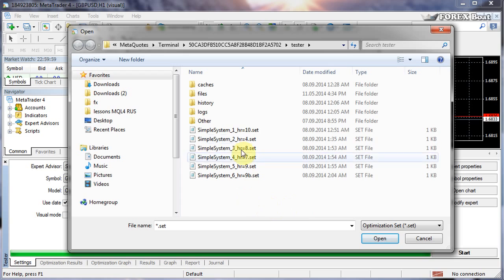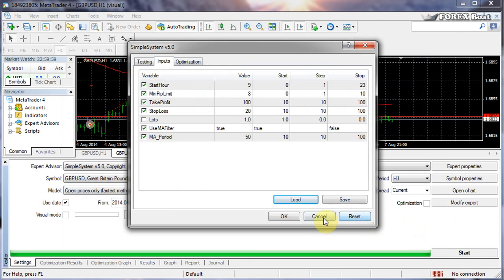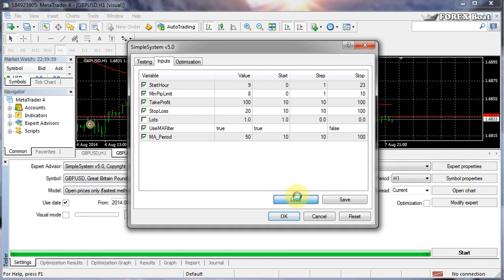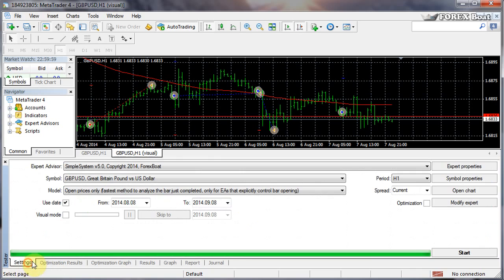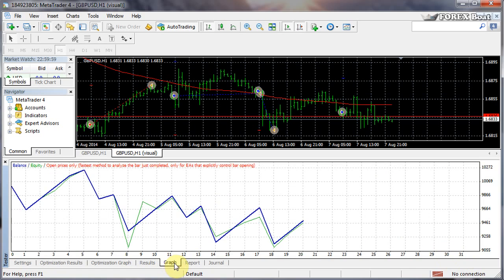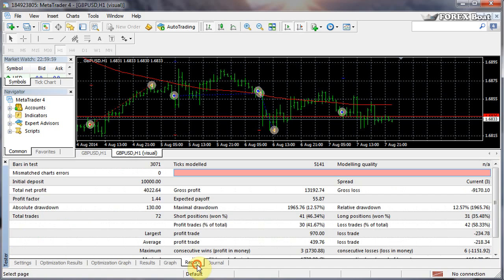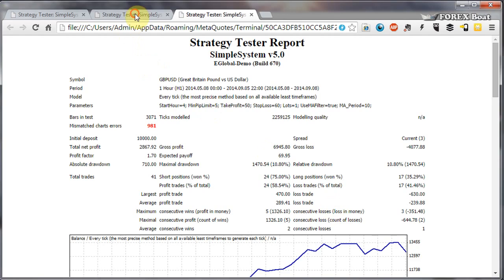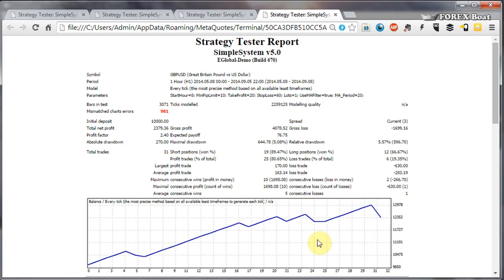WebHD 720p 70